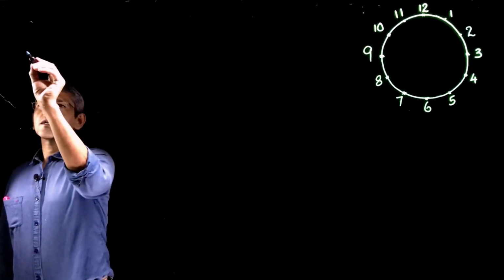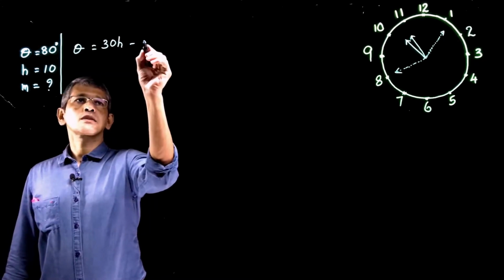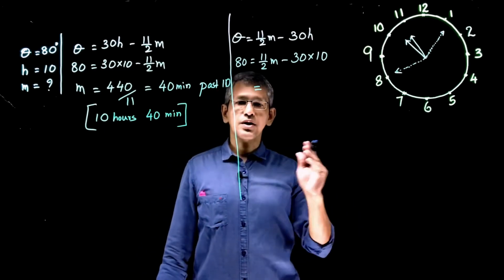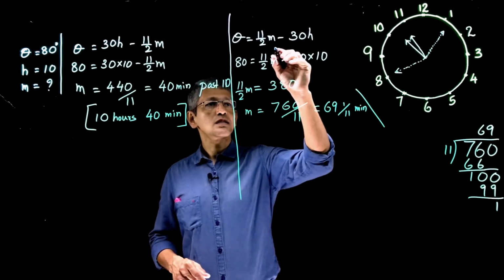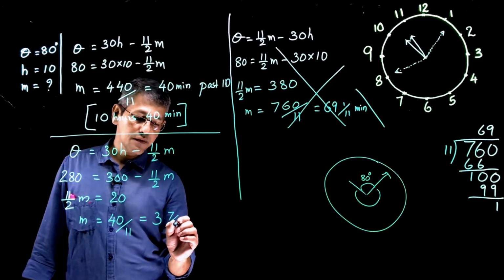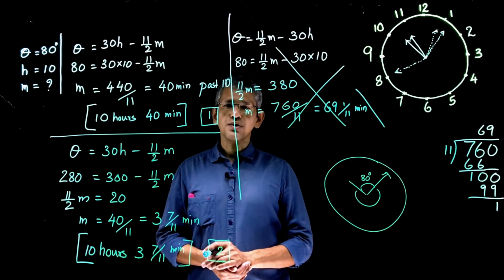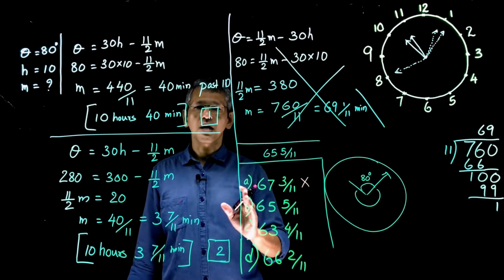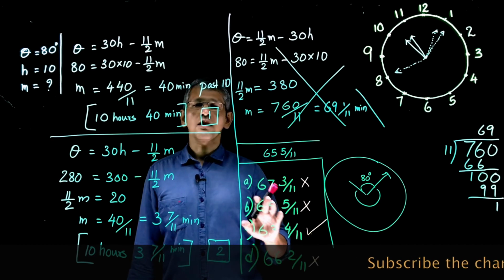Clocks 3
Be prepared to face such twisted question.
Angle given, but this is NOT a straight forward question.